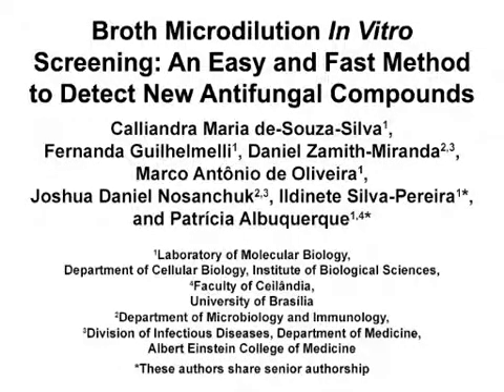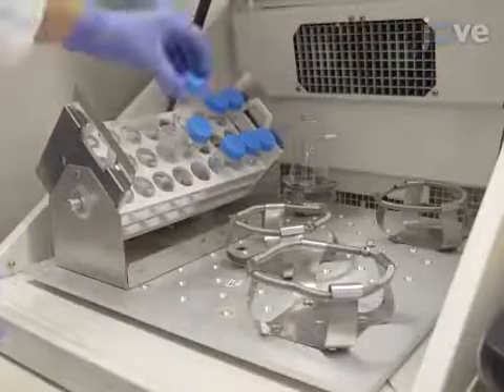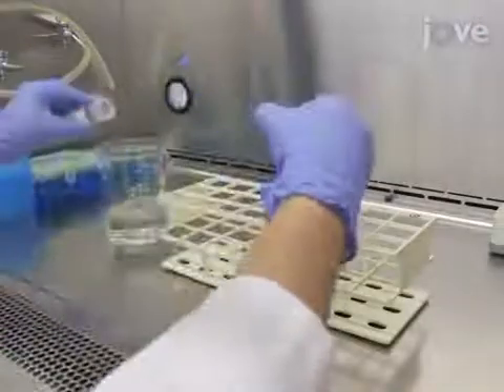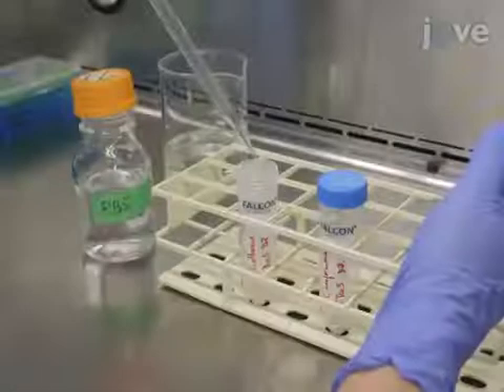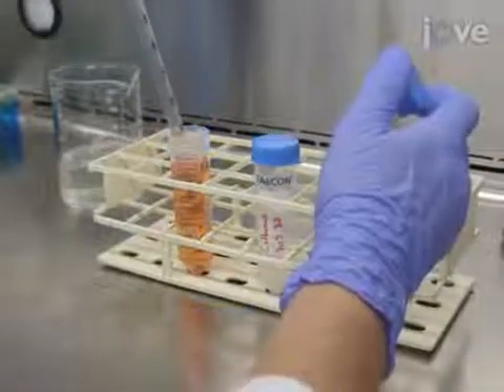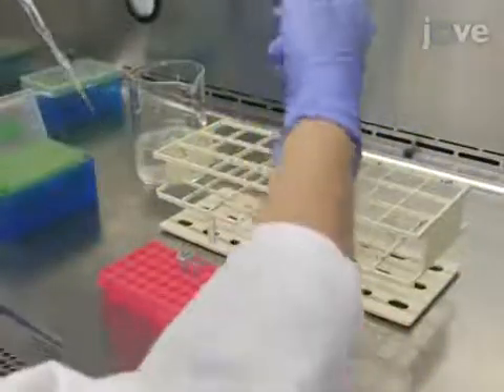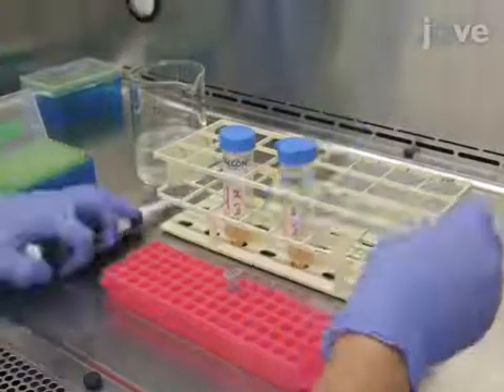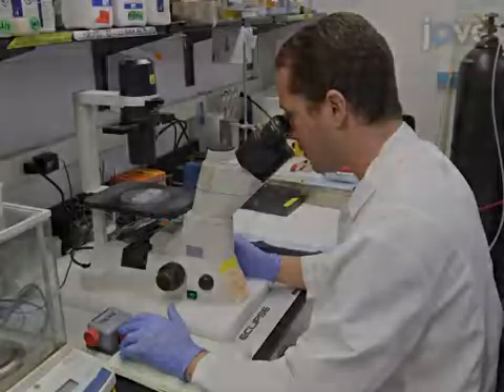Broth Microdilution Screening Method: Detect New Antifungal Compounds l Protocol Preview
Broth Microdilution In Vitro Screening: An Easy and Fast Method to Detect New Antifungal Compounds -  a 2 minute Preview of the Experimental Protocol

Calliandra Maria de-Souza-Silva, Fernanda Guilhelmelli, Daniel Zamith-Miranda, Marco Antônio de Oliveira, Joshua Daniel Nosanchuk, Ildinete Silva-Pereira, Patrícia Albuquerque
University of Brasília, Laboratory of Molecular Biology, Department of Cellular Biology, Institute of Biological Sciences; Albert Einstein College of Medicine, Department of Microbiology and Immunology; Albert Einstein College of Medicine, Division of Infectious Diseases, Department of Medicine; University of Brasília, Faculty of Ceilândia;

An easy and adaptable broth microdilution method for screening antifungal compounds and extracts.